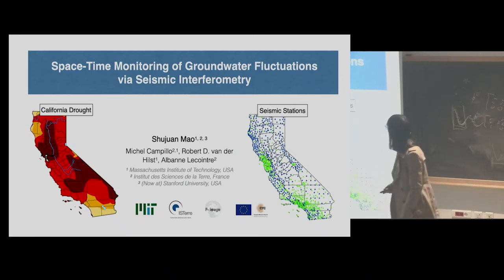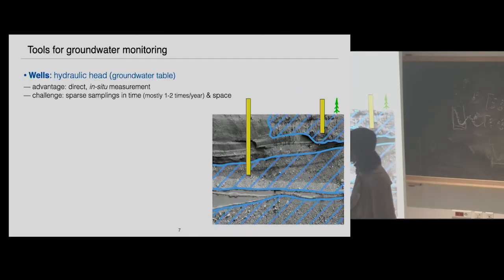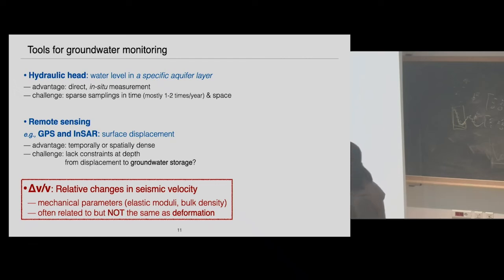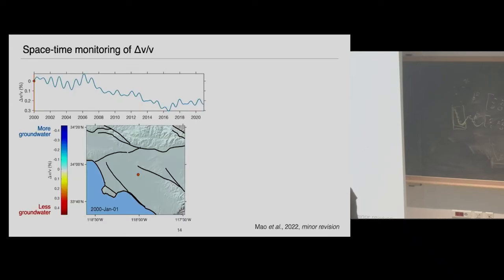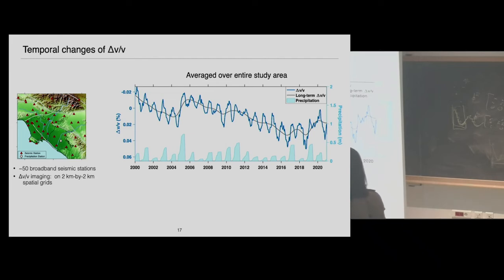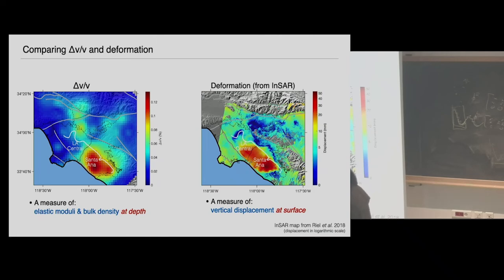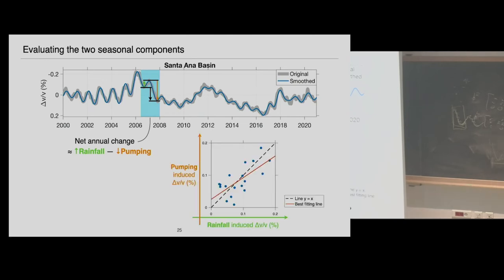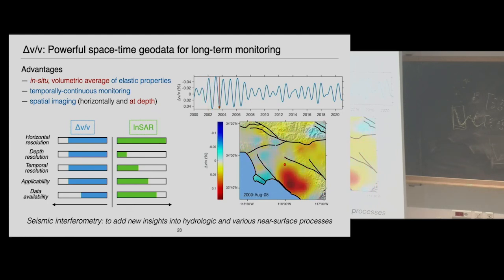Conf. - Space-time monitoring of groundwater flucturations via seismis interferometry | Shujan Mao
Conférence animée par Shujan Mao sur le sujet "Space-time monitoring of groundwater flucturations via seismis interferometry", vendredi 22 avril 2022.